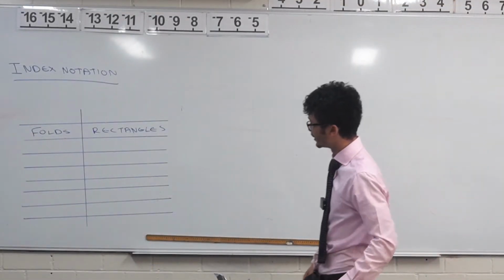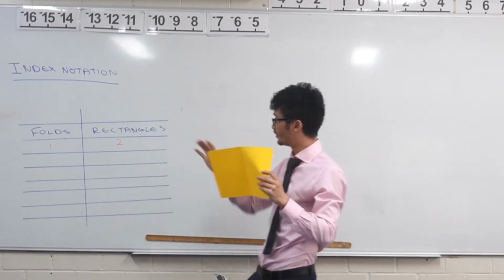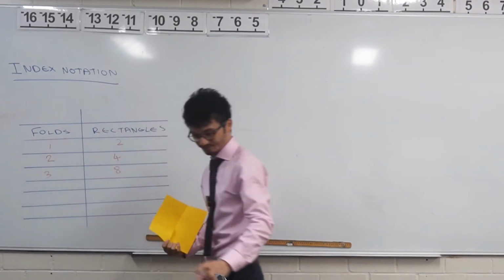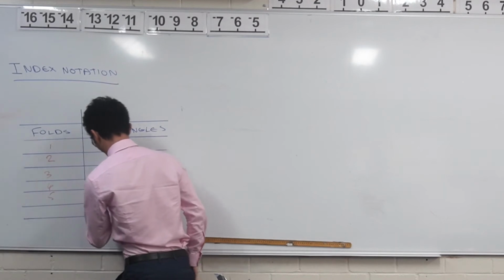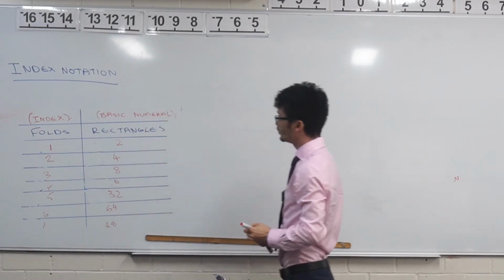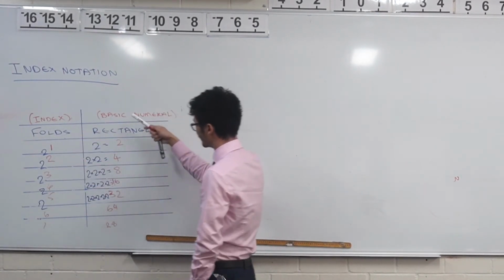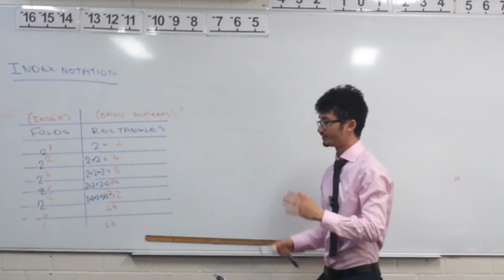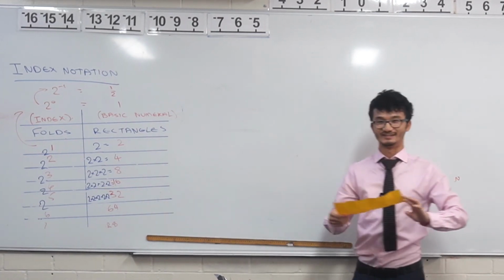Introduction to Index Laws (Paper Folding)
What do index laws have to do with paper folding? Absolutely everything!